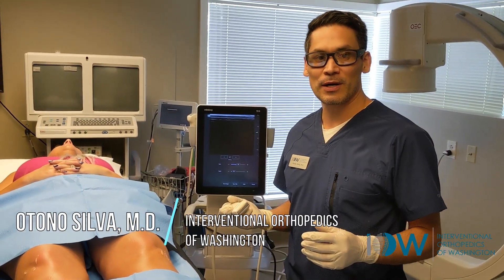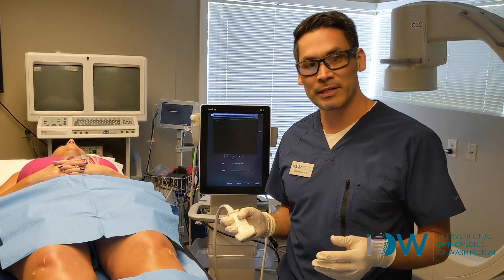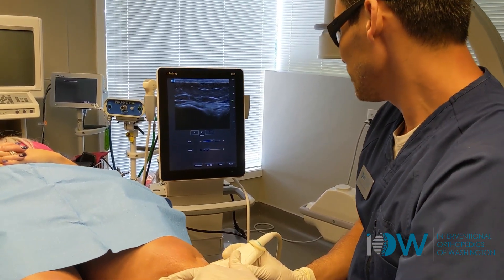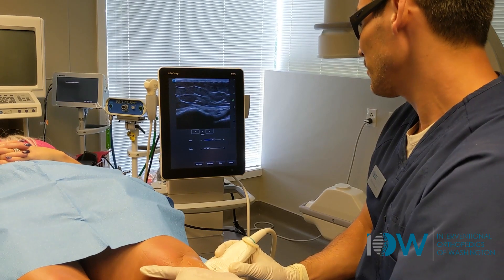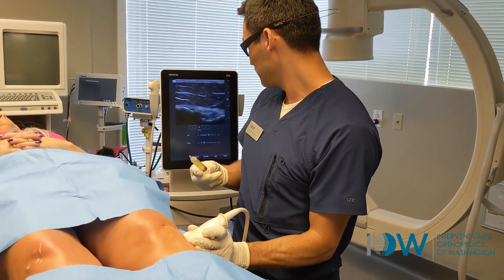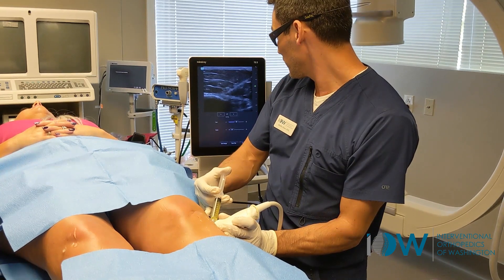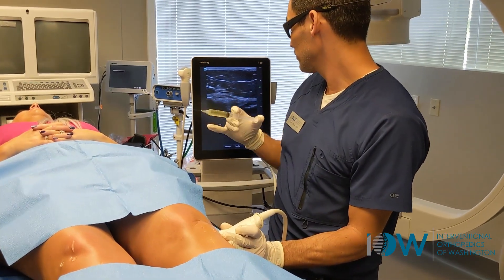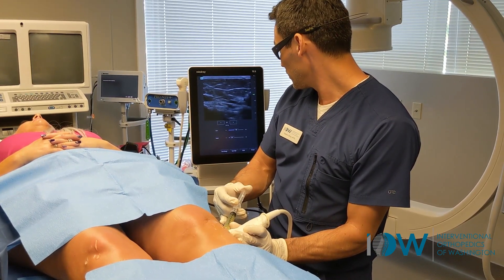Treating Knee Joint Laxity with Prolotherapy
Dr. Silva talks about treating knee joint laxity with Prolotherapy and demonstrates his injection technique using ultrasound guidance.